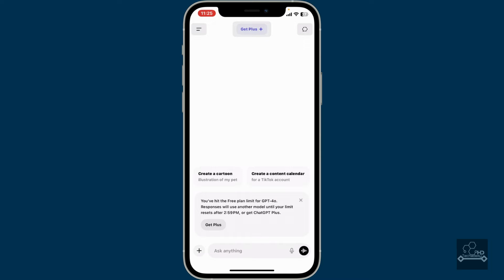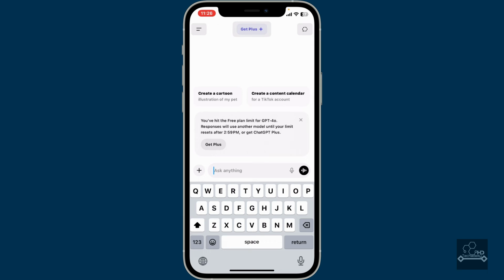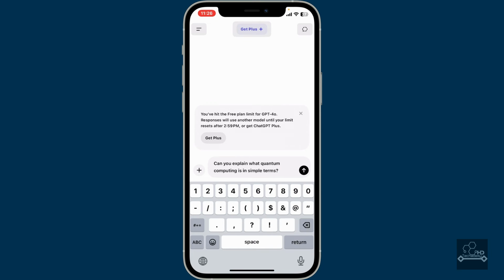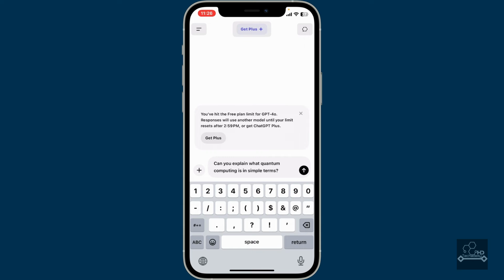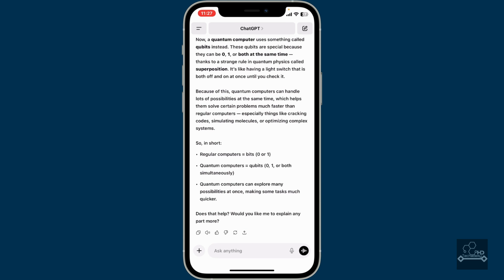ChatGPT Tutorial: How to Ask Questions in ChatGPT Like a Pro?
Welcome to this simple guide on how to ask ChatGPT a question effectively! Whether you're new to AI chatbots or want to get the best responses from ChatGPT, this tutorial walks you through the tips and tricks to frame your questions clearly. Learn how to communicate with ChatGPT to get accurate, detailed, and helpful answers for any topic—be it tech, creativity, coding, or everyday queries.